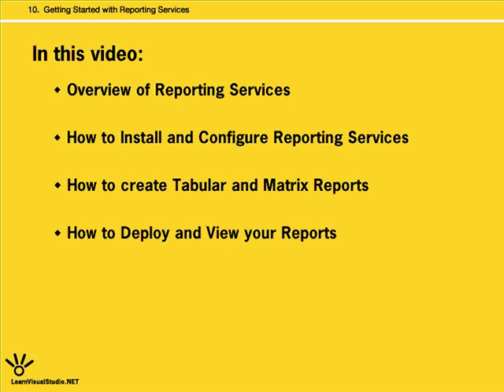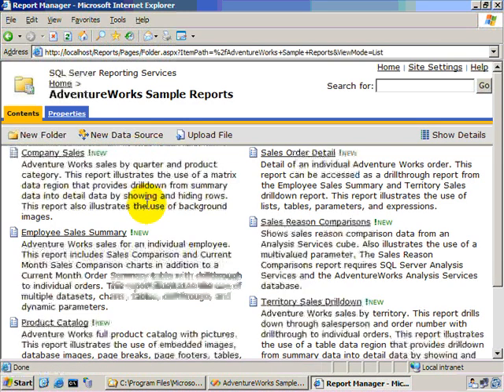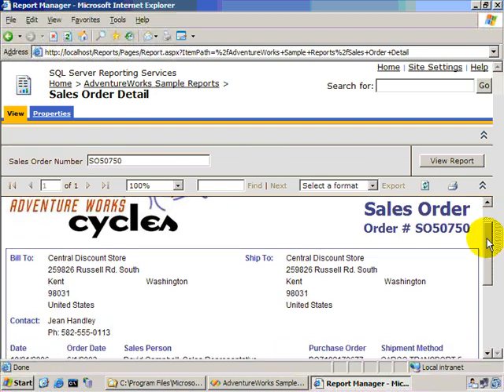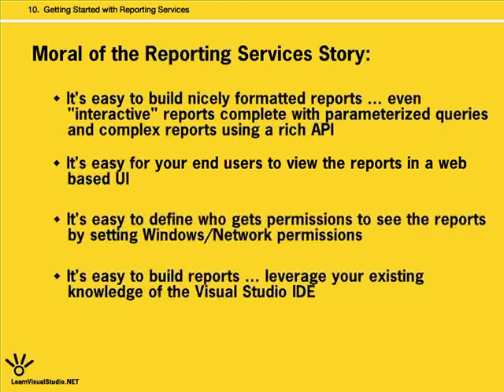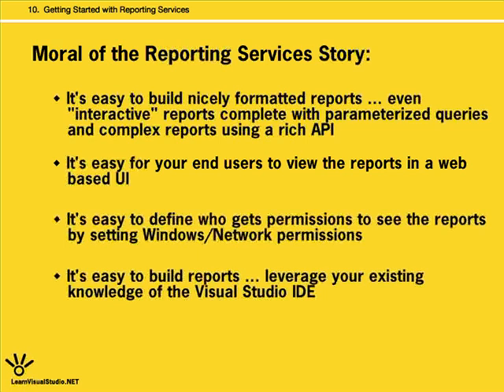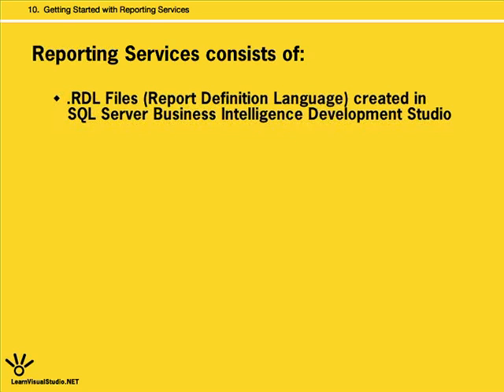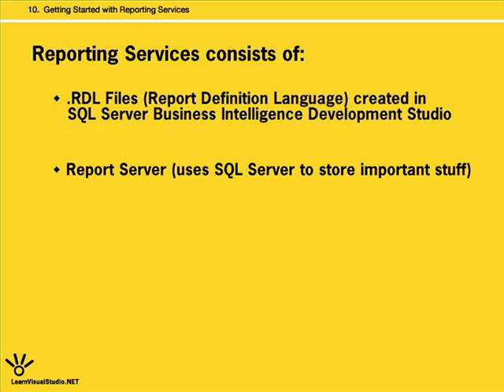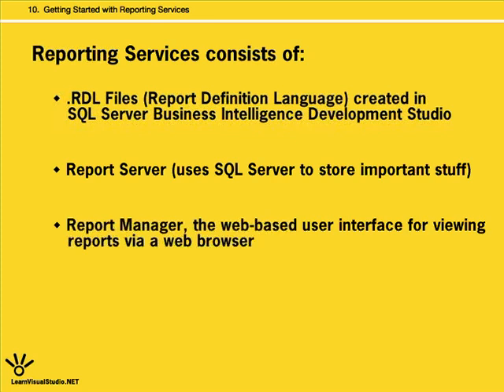SSRS PART01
GETTING STARTED WITH MICROSOFT SQL SERVER 2005 REPORTING SERVICES